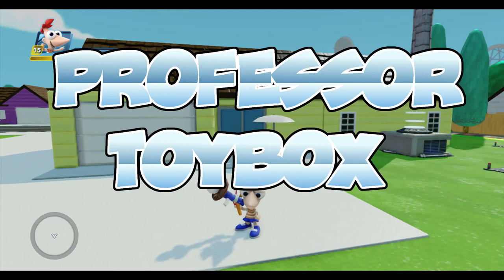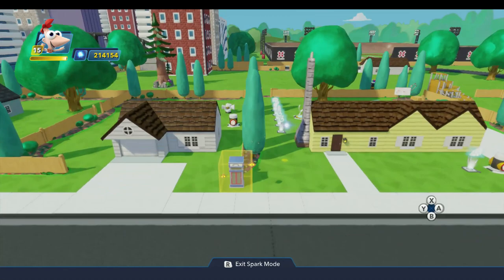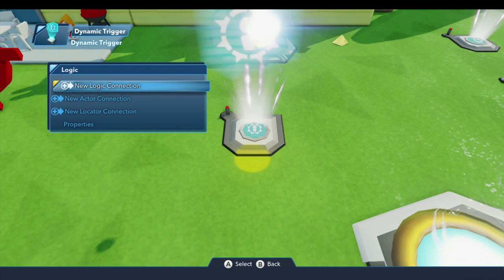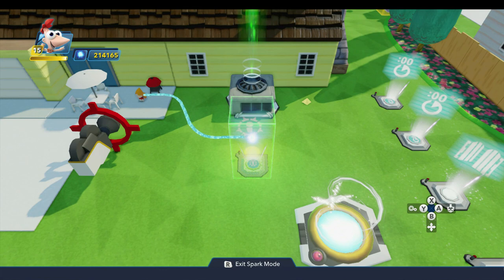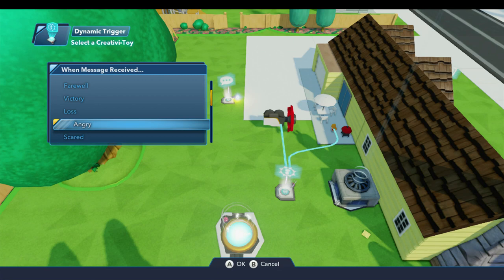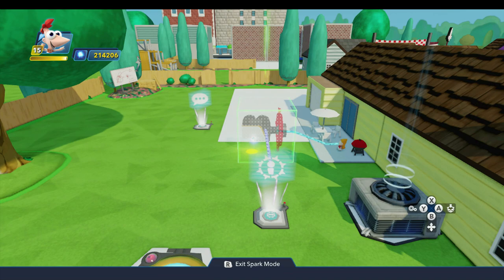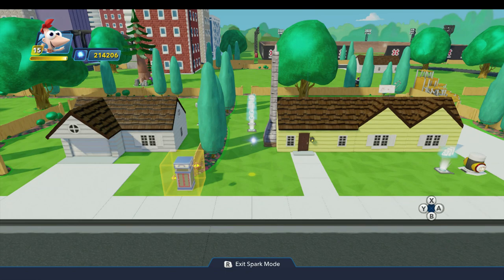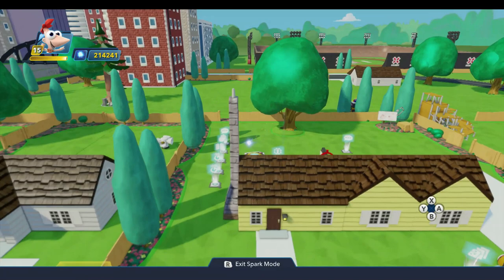Phineas and Ferb #7 - How to Distract Candace - Disney Infinity 3.0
In today's episode, I'll show you how to distract Candace so you can leave the yard. If you're going to build this in your own toy box, BE SURE TO WATCH THE ENTIRE EPISODE! This is very important, because if you don't provide a way to turn off the dynamic trigger behavior, you will have problems using the toy box editor.